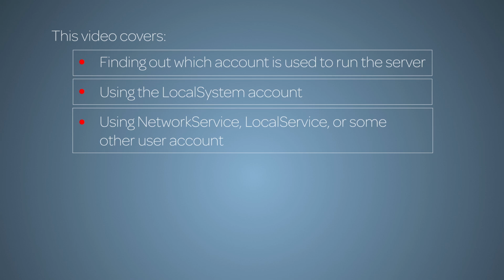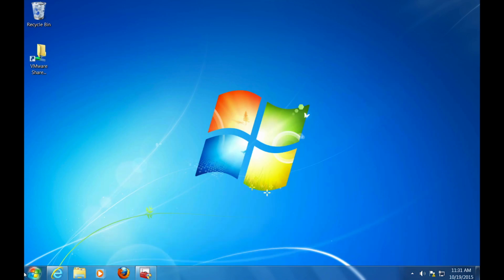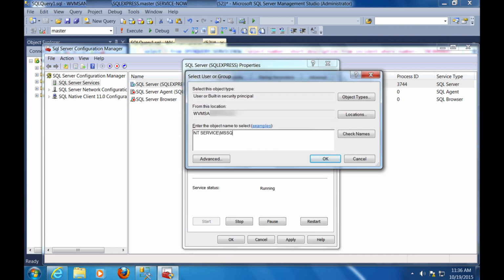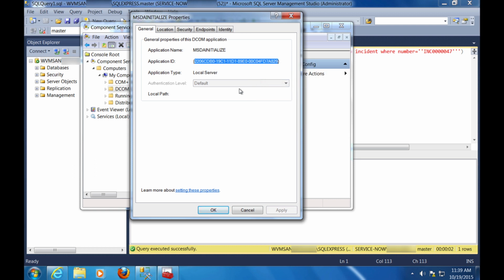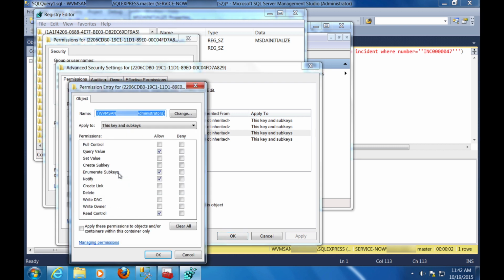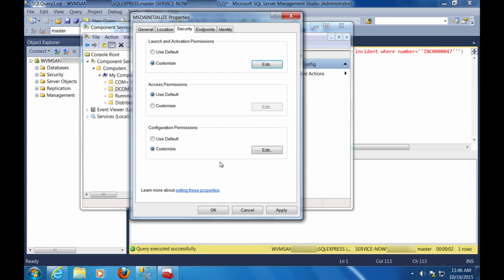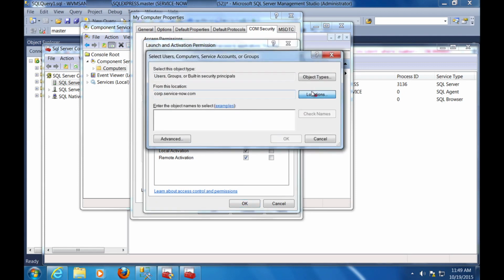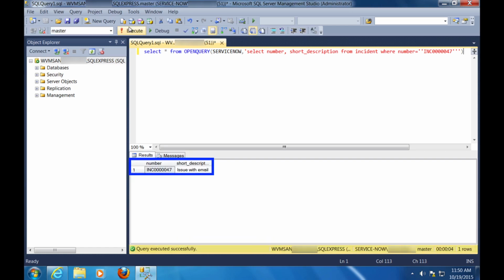Troubleshooting Microsoft SQL Linked Server Permissions Running Out-of-Process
Description: Demonstrates how to identify and resolve issues related to the Microsoft 7399 error, which may occur with SQL linked server running out-of-process. Shows how to configure permissions DCOM config.

Release: Applies to all supported ServiceNow releases.

Role required: soap_query plus another role that provides read access to the tables you intend to query on the ServiceNow instance

This video covers:
0:44 Finding out which account is used to run the server
1:10 Using the LocalSystem account
1:58 Using NetworkService, LocalService, or some other user account